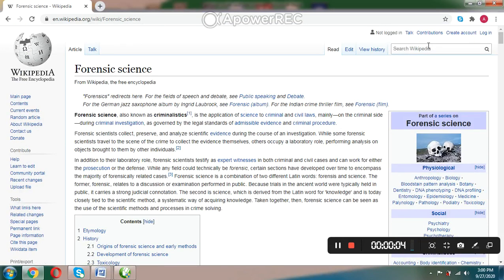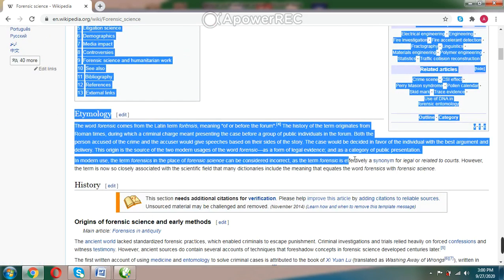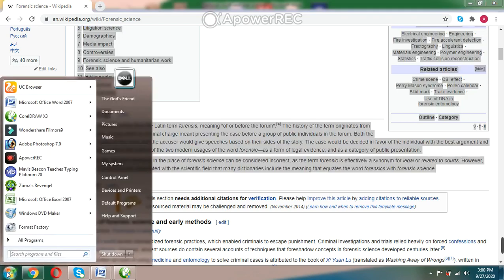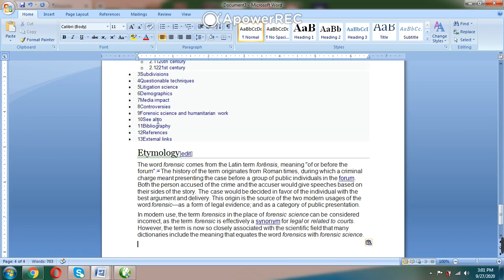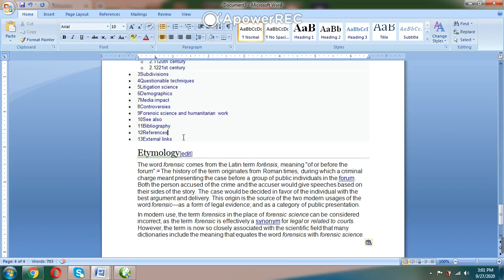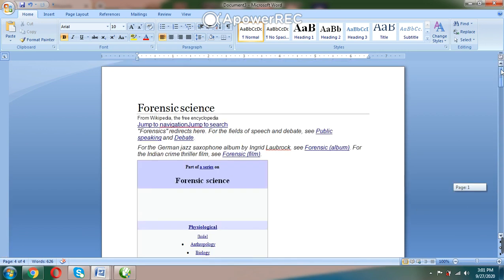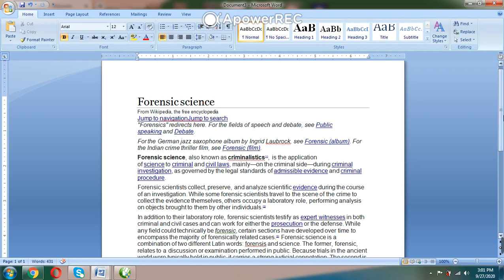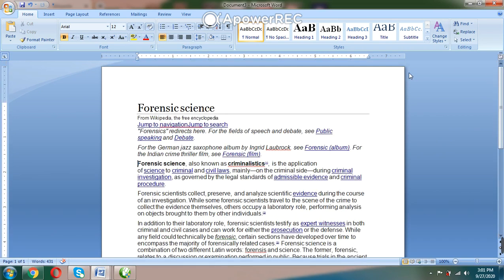How to copy from Web to Word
open your web browser, search what you are looking for
select all you need in there
right click or click the right button of your mouse
click on copy on the option that will come out
open you microsoft window and place the cursor where you want the text you are copying to appear,
edit and print